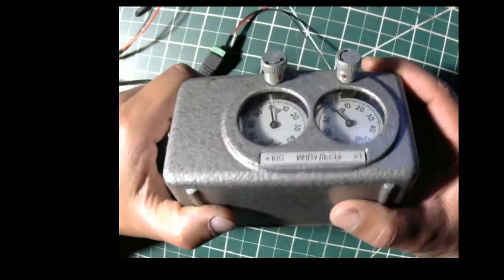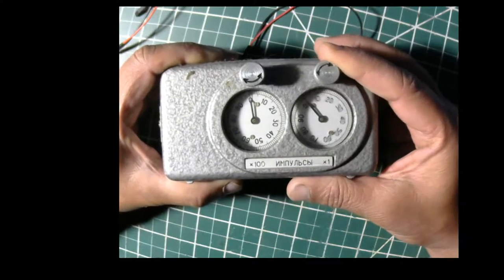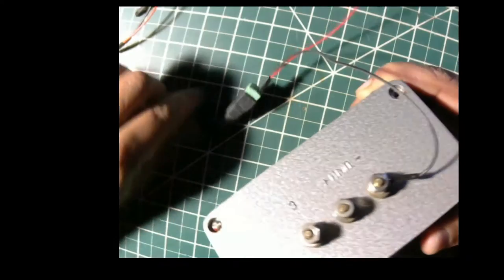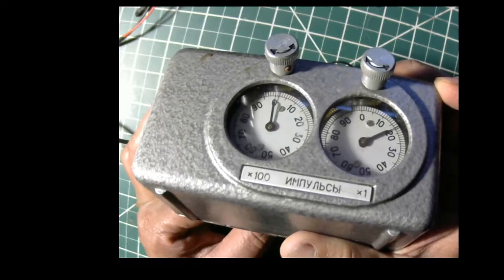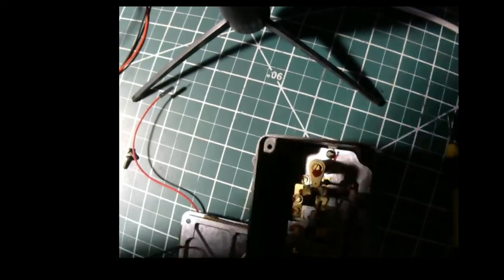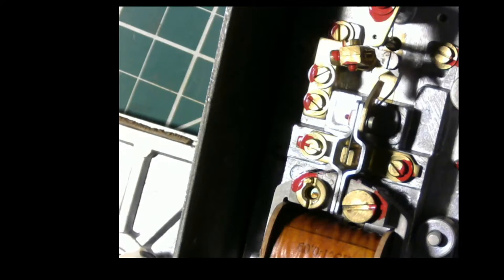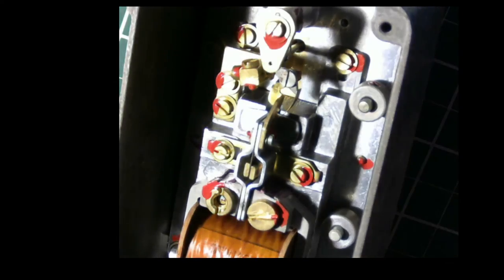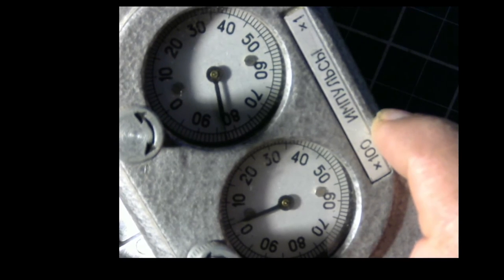Old Soviet Mechanical Impulse Counter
I bought this from Ebay...The seller is really as great guy from Belarus, lots of excellent, rare treasures from the Soviet Era! Electronics, Watches, computers...do take a look at his shop on Ebay